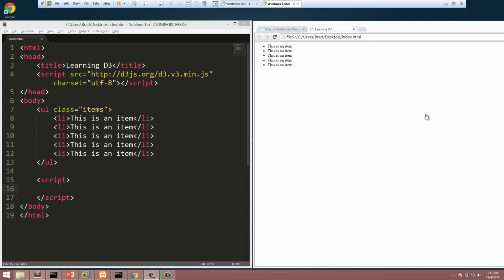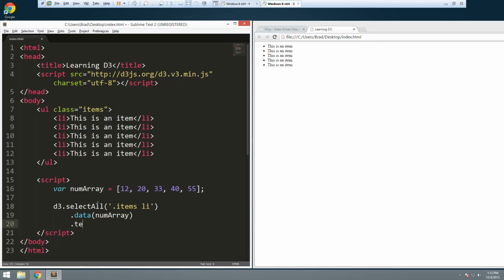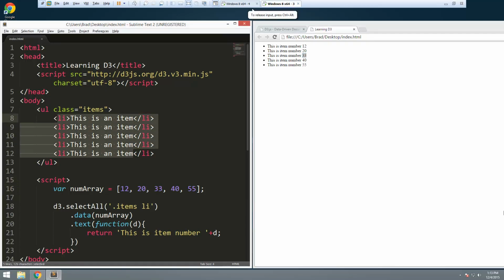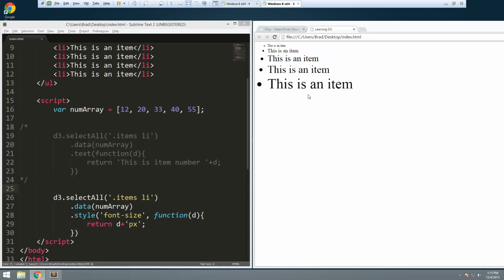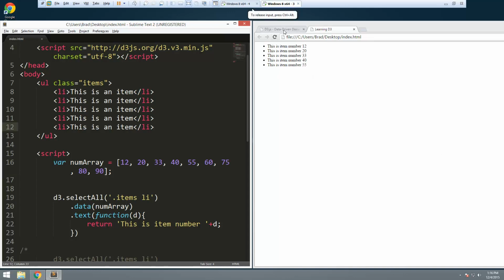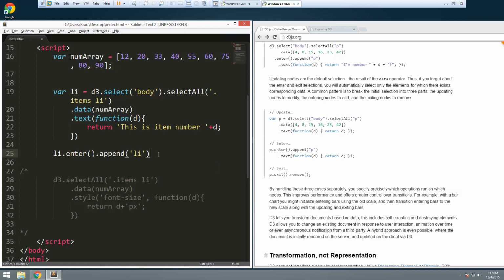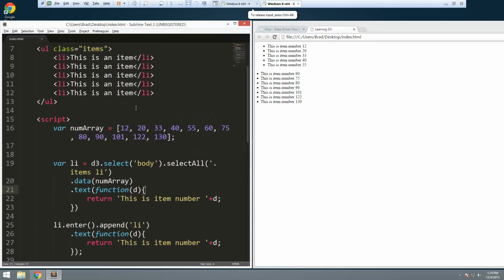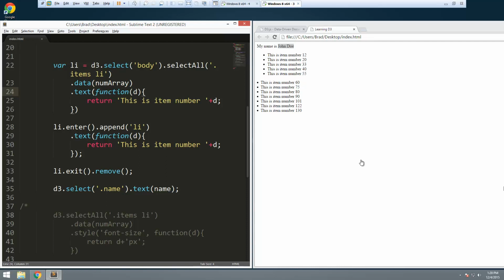Learning D3 Part 2 - Simple Data Binding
Learn how to bind data using the D3 JavaScript library